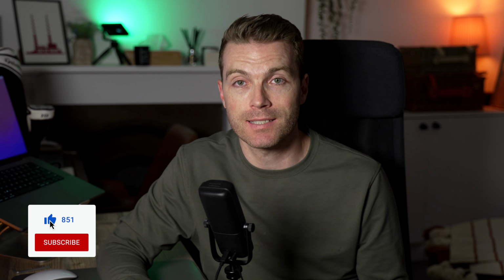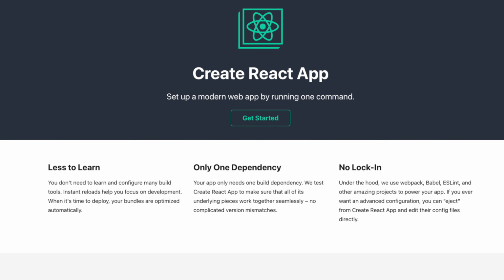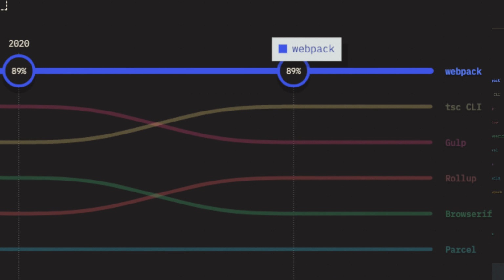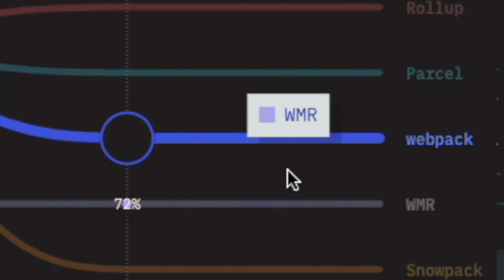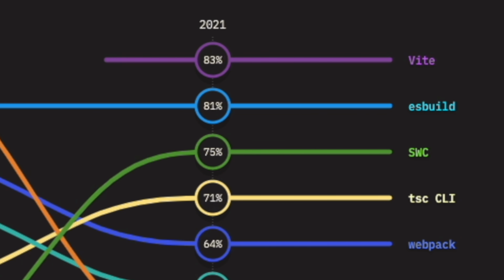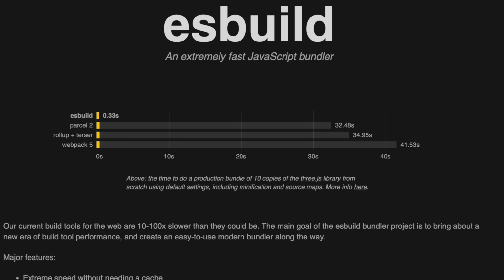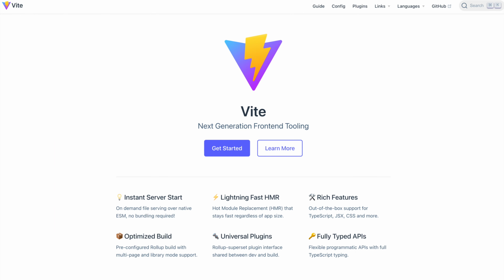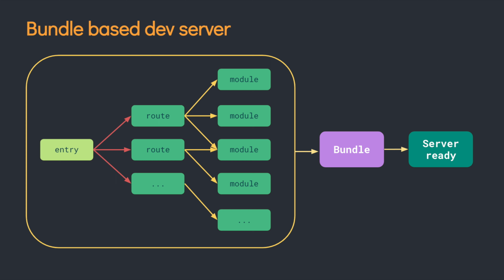Vite vs Create React App / Webpack, Vite and ESBuild explained.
It's time for me to move on from using Create React App to build my React Apps. Vite is the new kid on the block and can be used to spin up a React app in a flash. In this video I explain the differences between the two and why I think Vite is better. I also talk about what Webpack is, and how it differs from Vite and ESBuild.

Chapters
0:00 - Intro
0:25 - Create React App
1:09 - What is Webpack?
1:51 - State of JS Results
2:16 - esbuild
2:38 - Vite
4:14 - Create React App vs Vite
4:42 - Outro